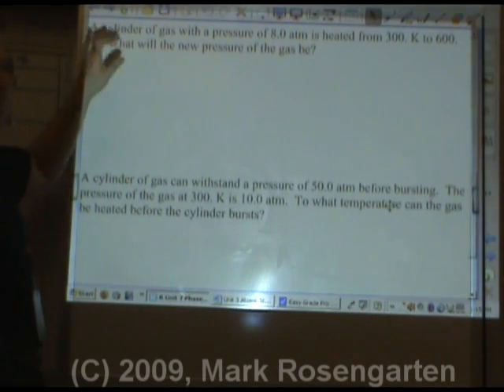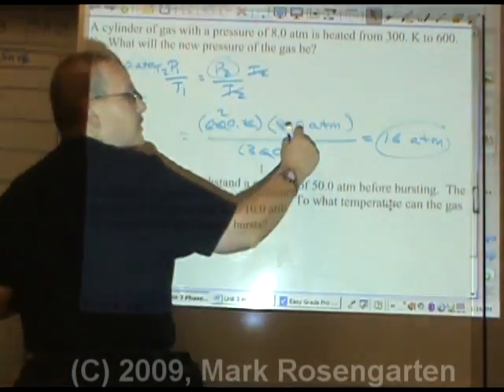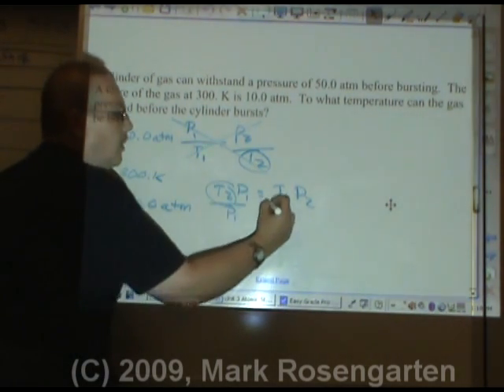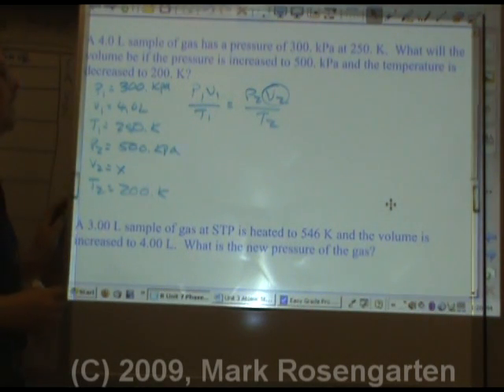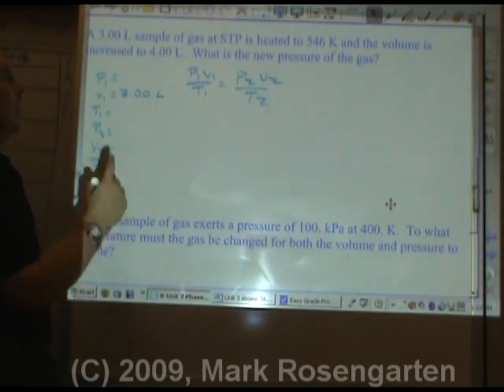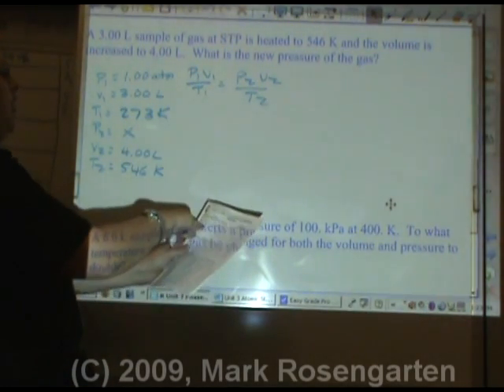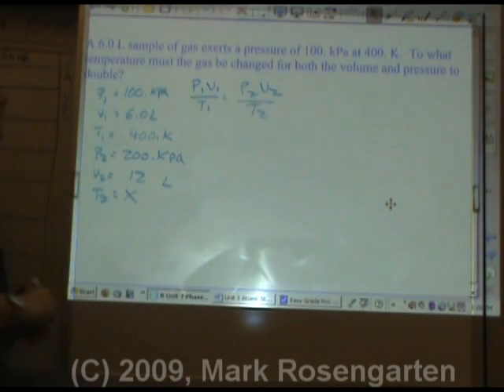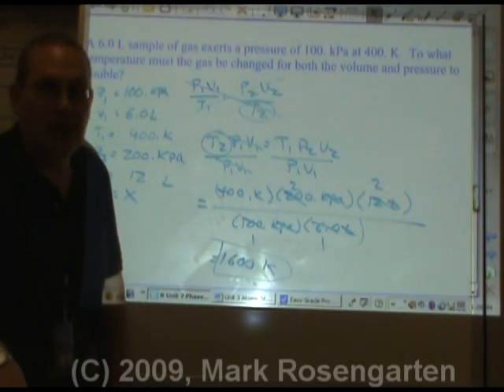Chemistry Tutorial 3.5c: Solving Gay Lussacs And Combined Gas Law Problems